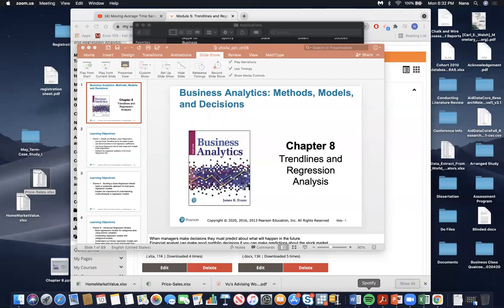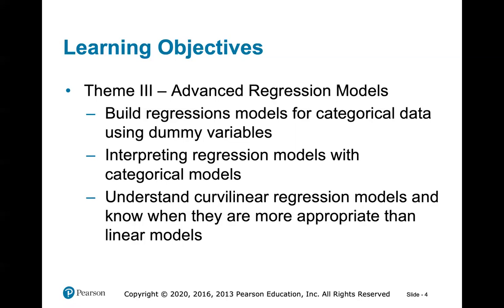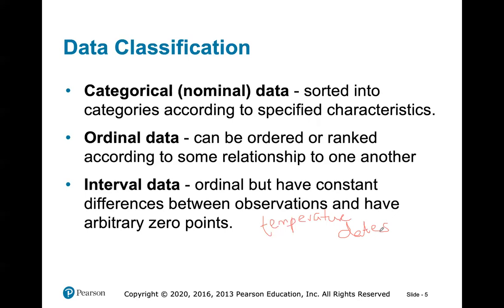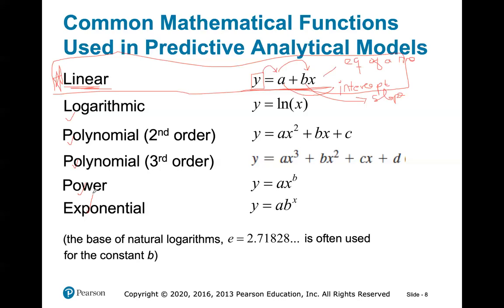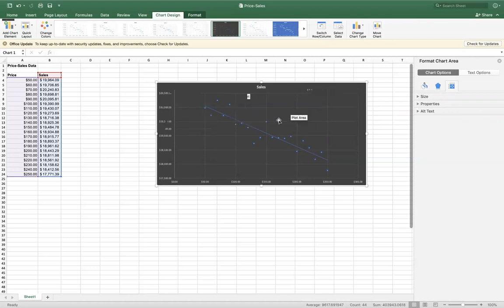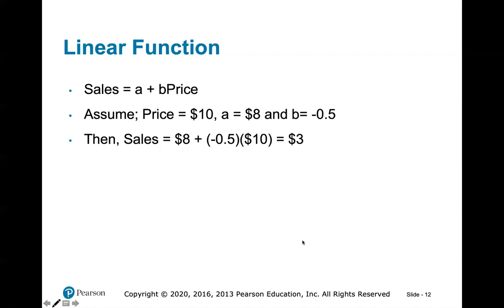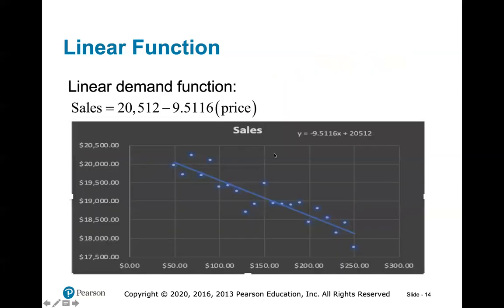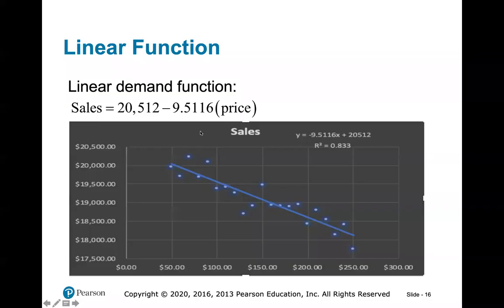Chapter 8 - Trendlines